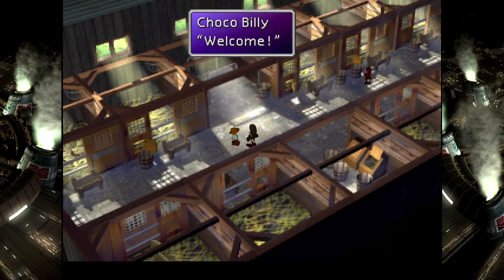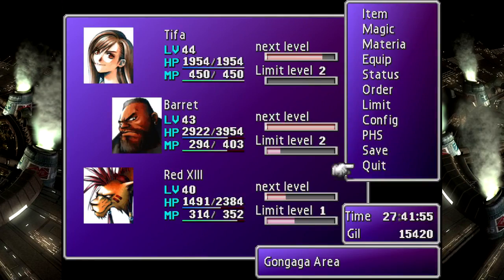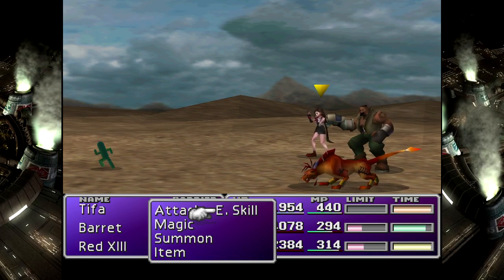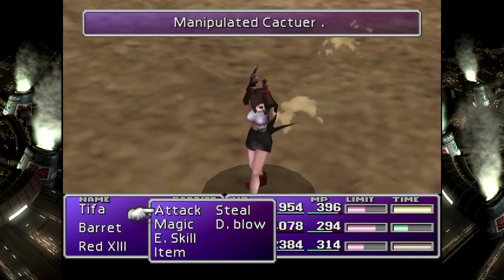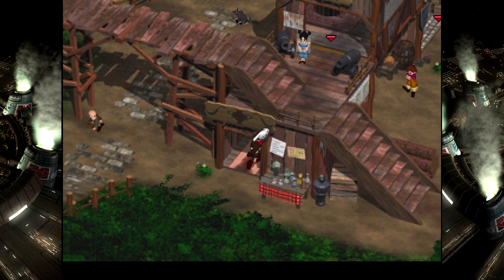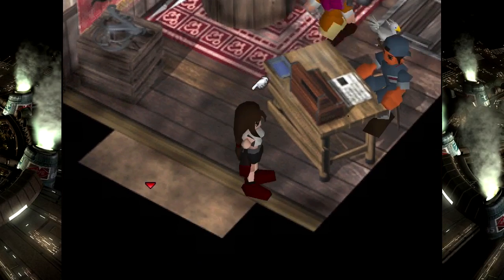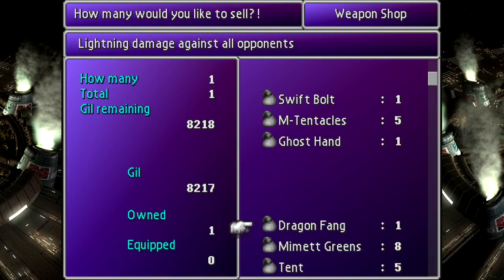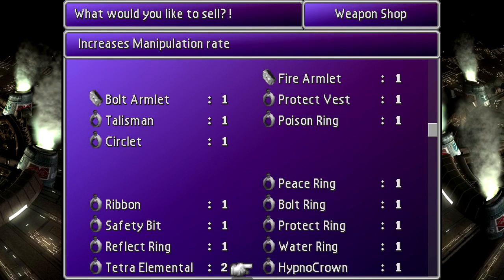Final Fantasy VII 63 - Catuar Island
It turns out the Golden Saucer is still closed, which puts a bit of a damper on the chocobo breeding plan. Time for plan B: Hunting Catuars for fun and profit!

I love reading and responding to comments on all my videos and it really helps a lot!

The Ending Music is Short Skirts from the OCRemix Album "Voices of the Lifestream". You can get the whole album for free